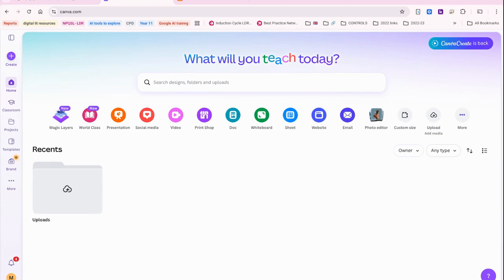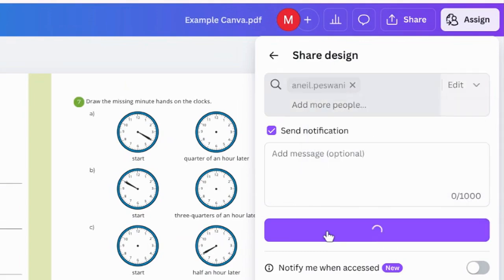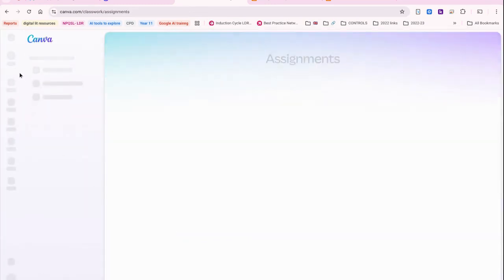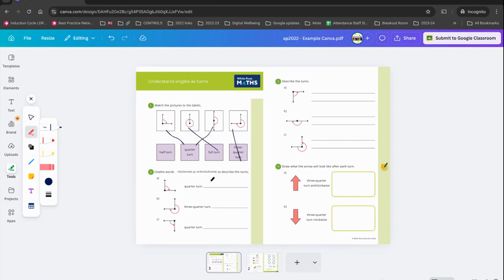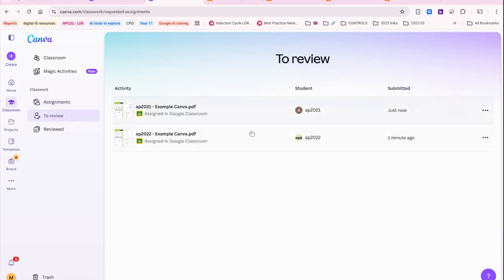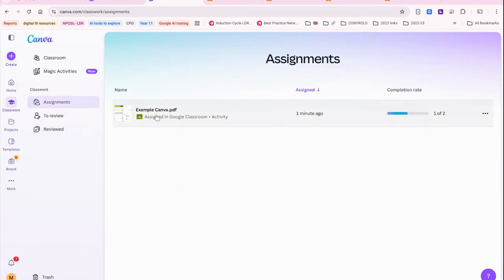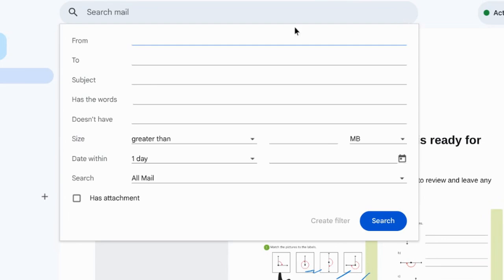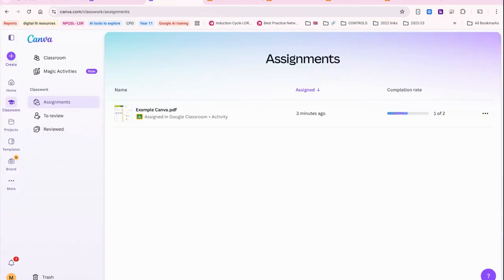Using Canva for editable PDF assignments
A great way to digitise worksheets and allow students to complete worksheets when working remotely (and where printing isn't possible).
Not auto marking but still an easy was for schools with the free educational version of Canva.